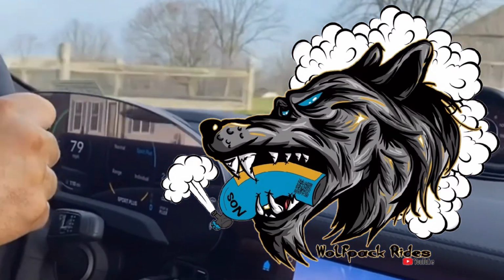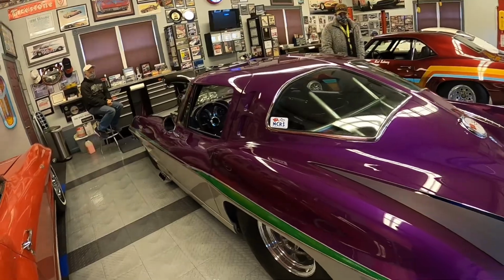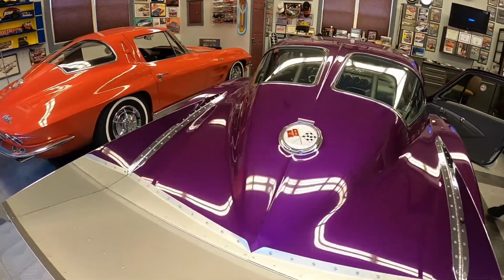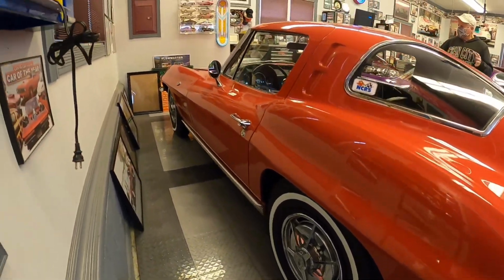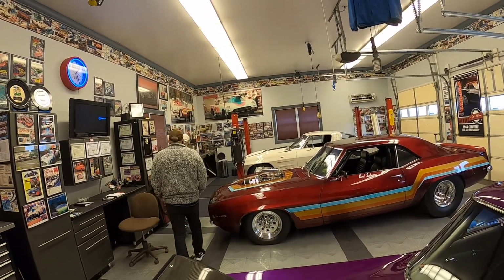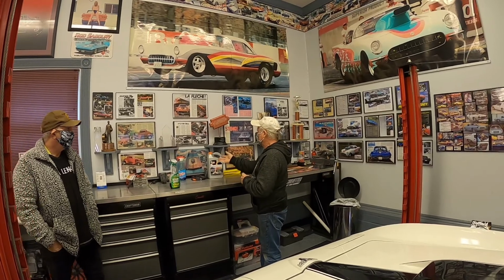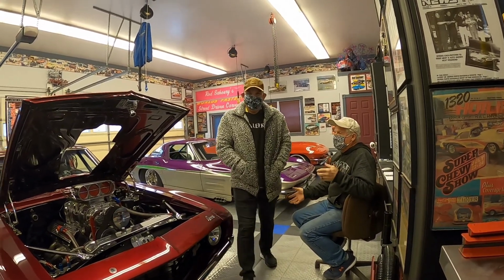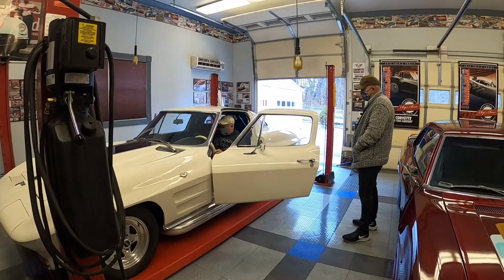Is Rod Saboury the Split Window King?!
We visit Rod Saboury’s garage in search of a split window project car. We’re blown away by his garage!